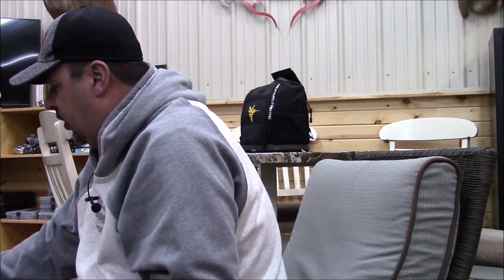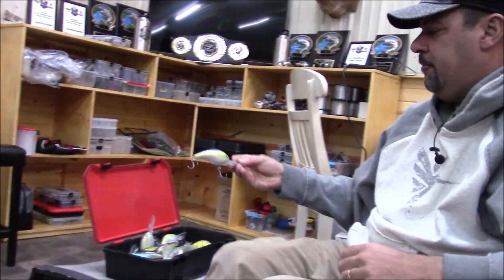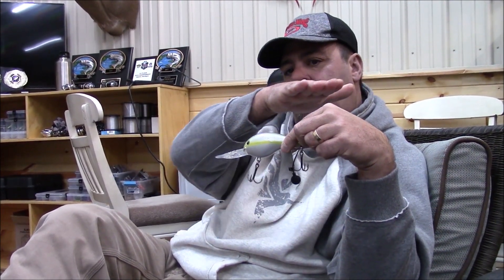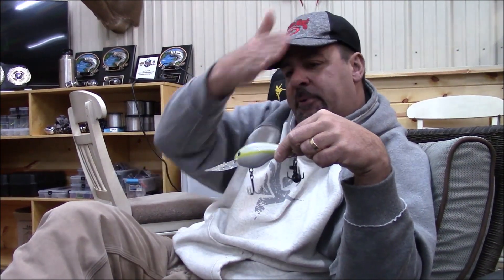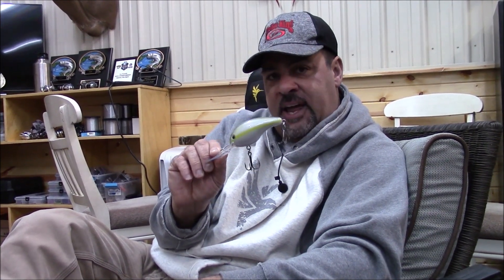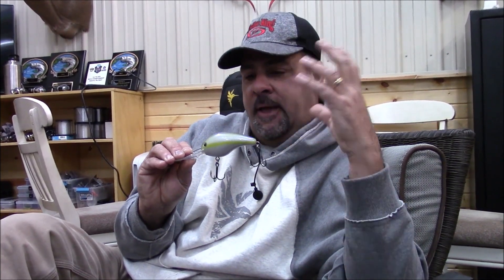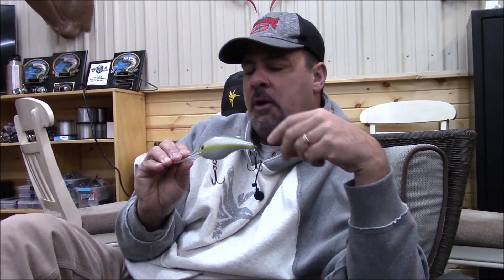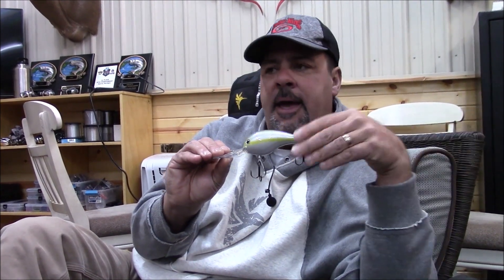Zona: Find the Big Bass with Mega Crankbaits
Mark Zona reveals his tips for giving bass a different look when they're out deep. He says super deep crankbaits can be the ticket when clear natural lakes develop some color during the heat of the summer.